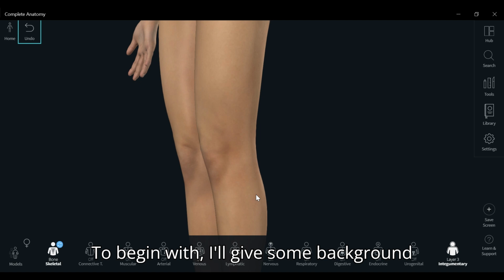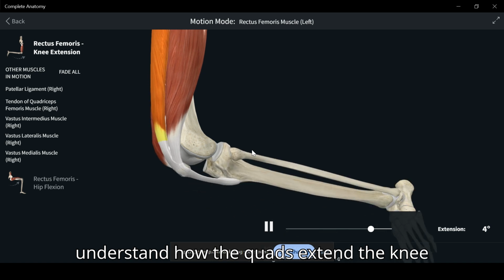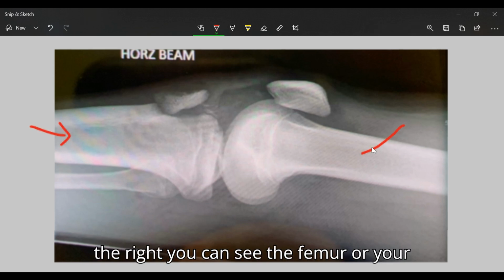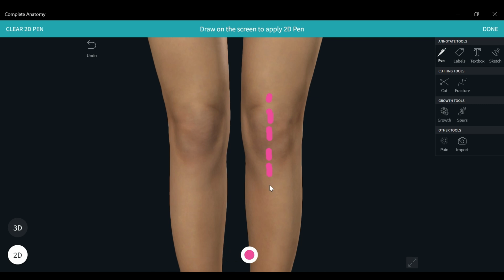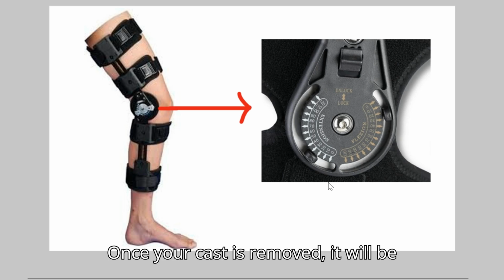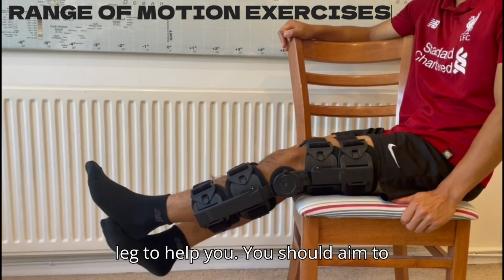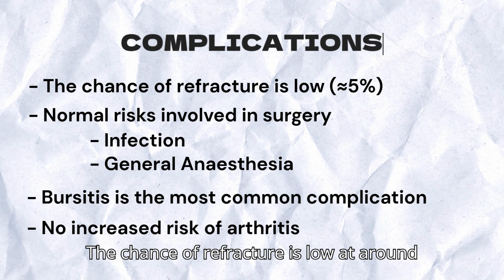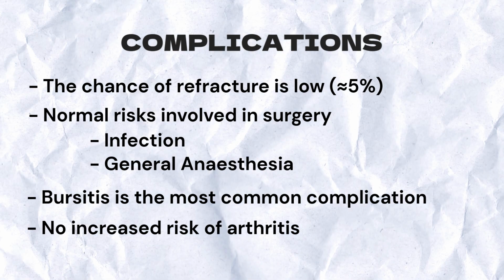What's happening? Knee Surgery - Tibial Tubercle Avulsion Fracture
Beyond What a Doctor Tells You
This video is aimed at those with a Tibial Tubercle Avulsion Fracture who want a deeper understanding about the injury. A brief insight into the surgery and important information about the physiotherapy process and recovery timeline will also be given.